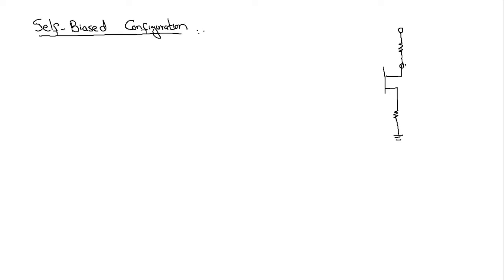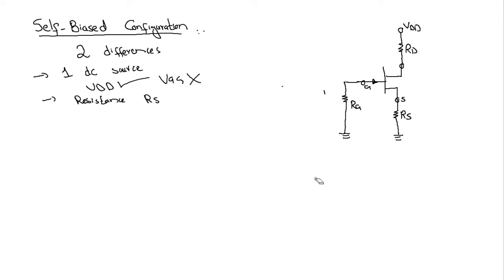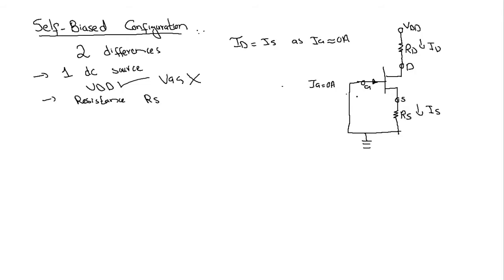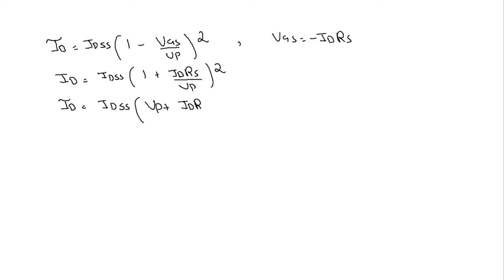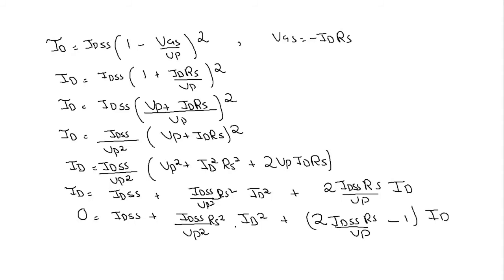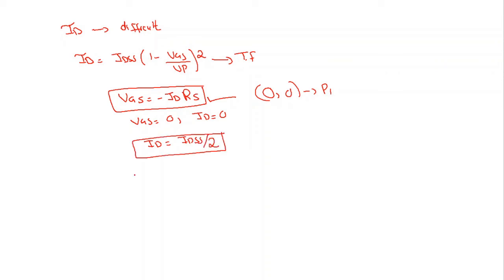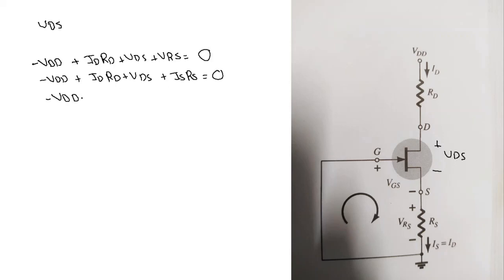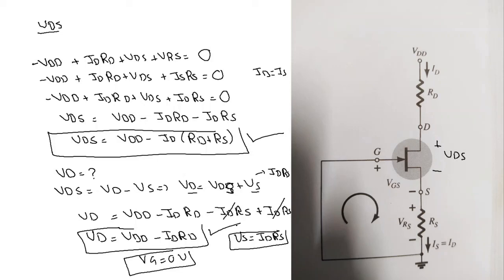Self-bias Configuration of JFET| FET Self Bias configuration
In this video, we will learn about Self-bias Configuration of JFET
FET self Bias configuration